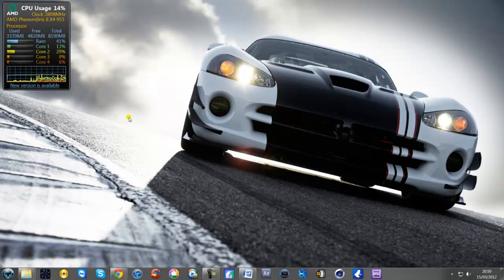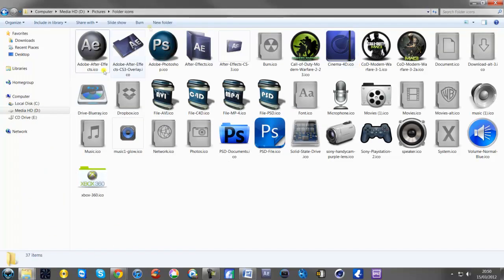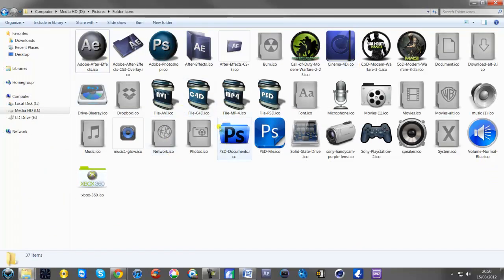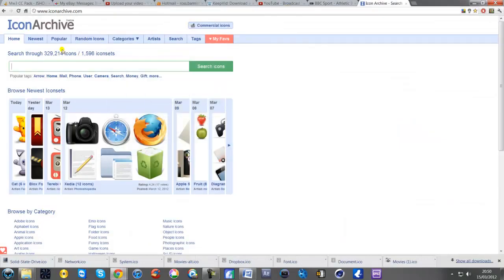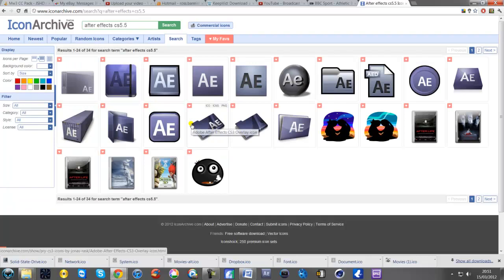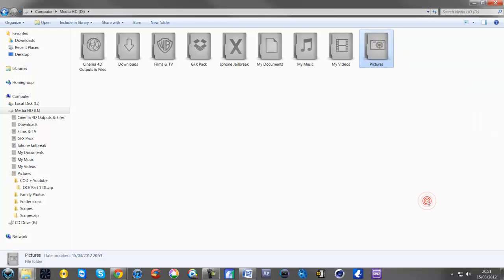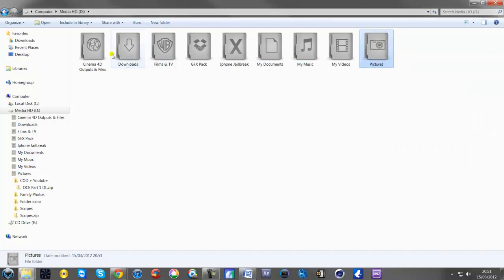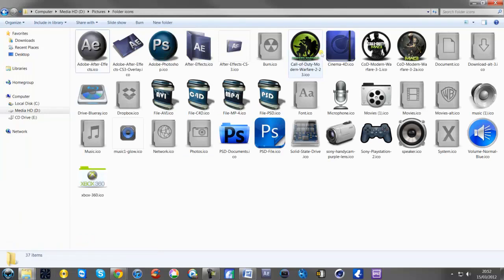PC Tip: Get Really Cool Folder Icons - Rocket Ross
In this video i show you how to change from the regular yellow folder to some really cool icons.